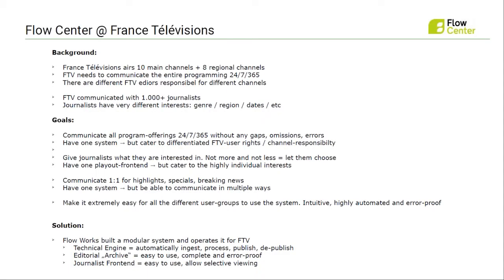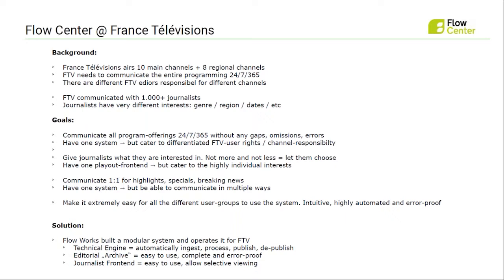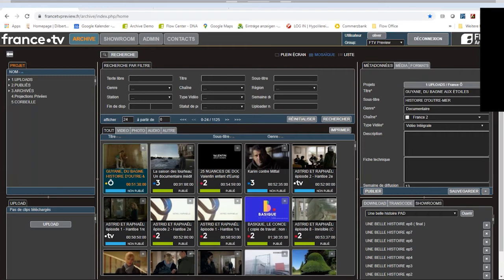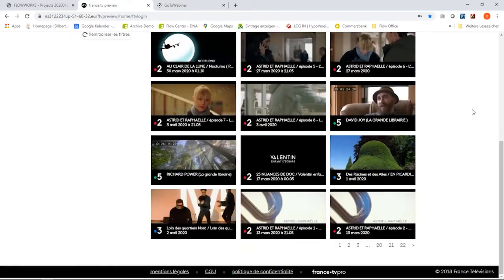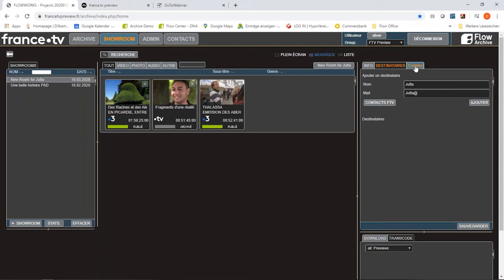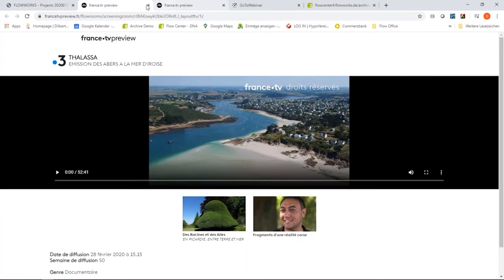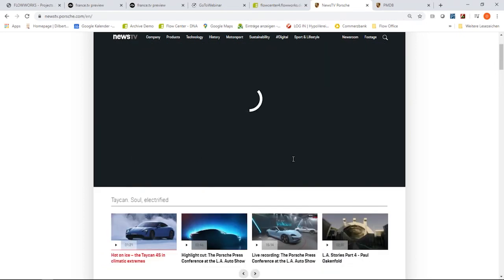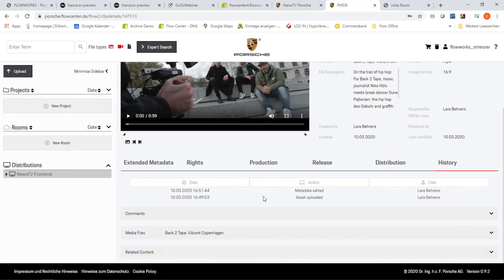Webinar Flow Works FranceTV Preview Service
In November 2018, France Télévisions’ Preview Service has been launched as their global video platform for journalists, bloggers, and the online community. The new playout-channel provides a large audience with up-to-date information and exclusive previews of upcoming features on all the 10 national channels as well as the 13 regional channels.
Reaching an audience of 1000+ registered professional users, the france.tv preview service is a cornerstone of France Télévisions’ communication drive.

In this webinar you will learn:
• How to give an individual access to more than 1000 professional users reviewing your content.
• How to ingest, QC, transcode, process, cross-check for metadata, language, rights, dates, etc. and distribute thousands of media with the help of one software system.
• How to manage (brows, edit, approve, etc.) and archive media without having to worry about technical aspects.